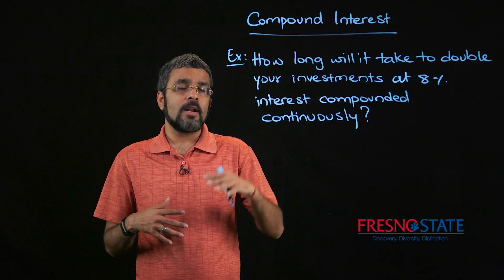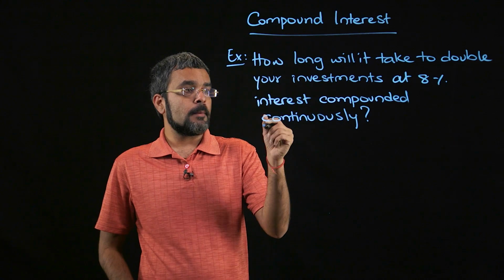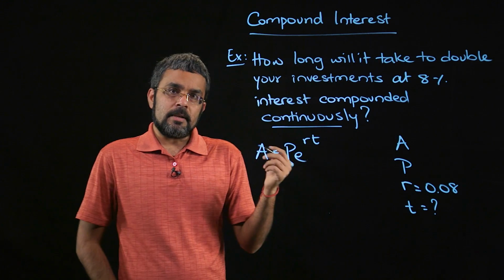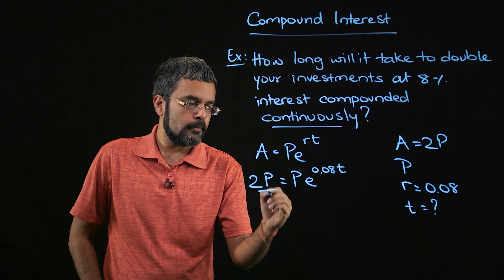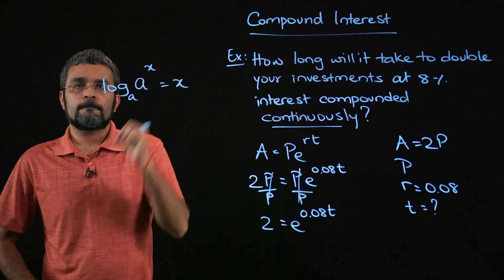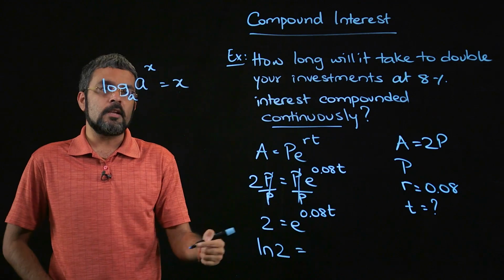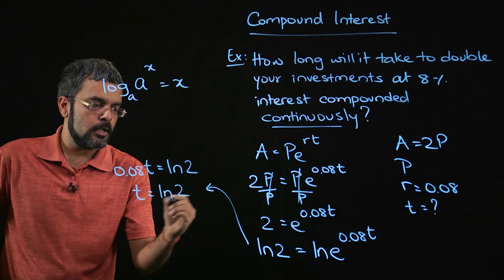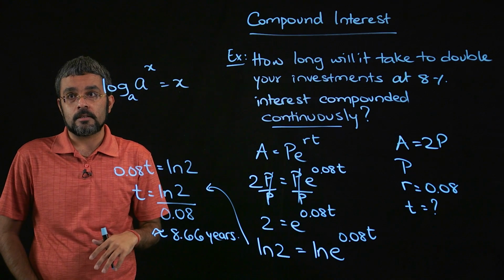Math 6 M3 S2 4 Compound Interest Example